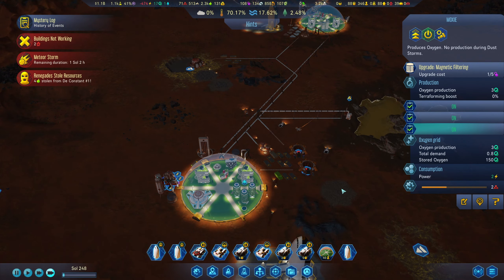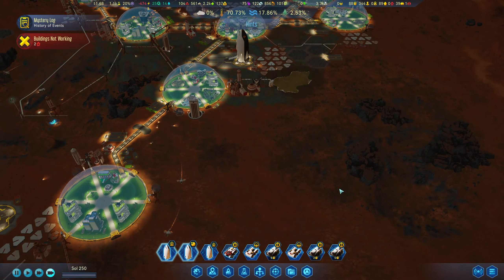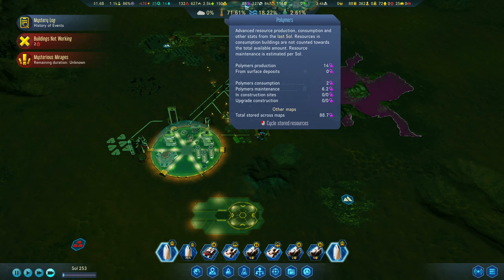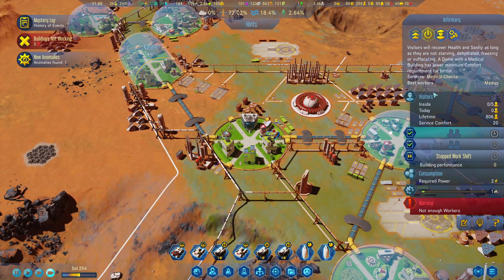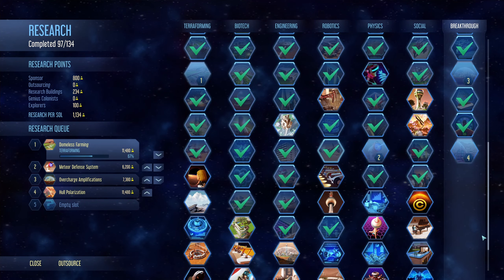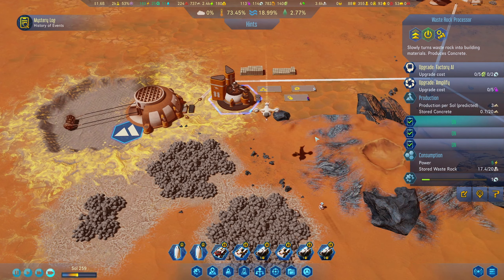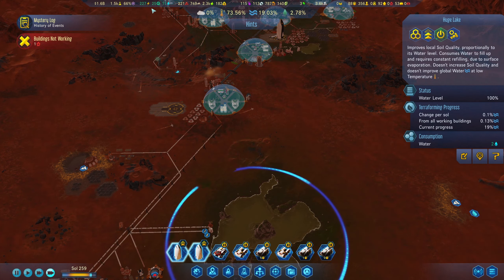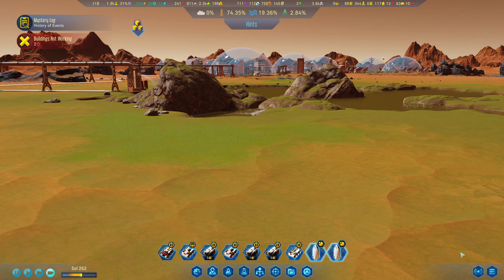Martian Grass In Surviving Mars - Episode 22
We are growing martian grass in Surviving Mars!